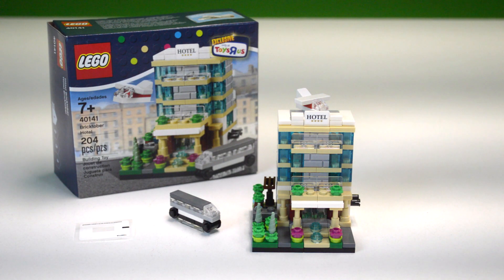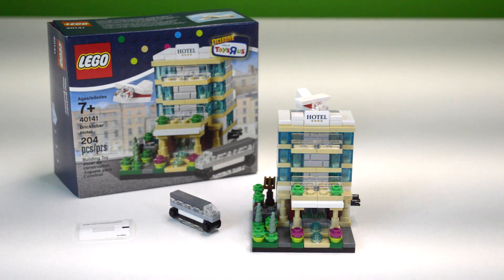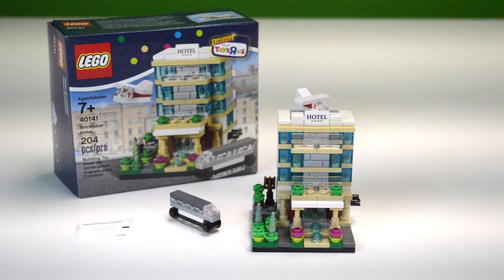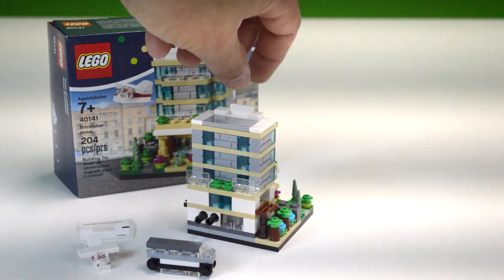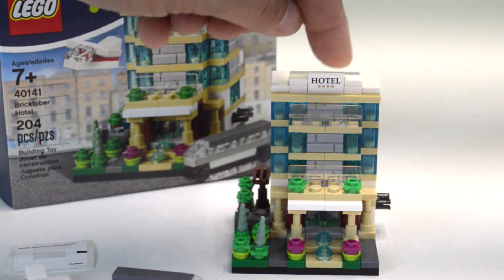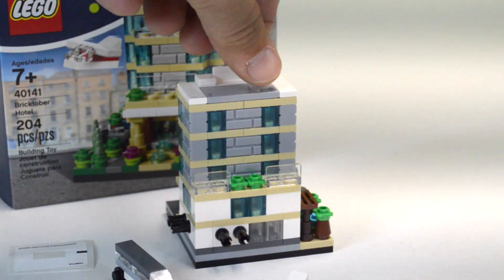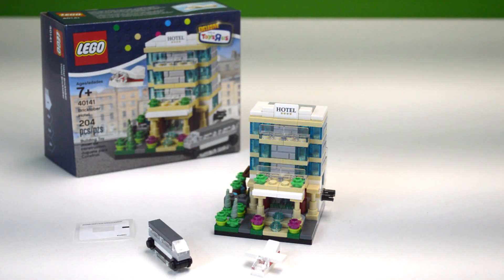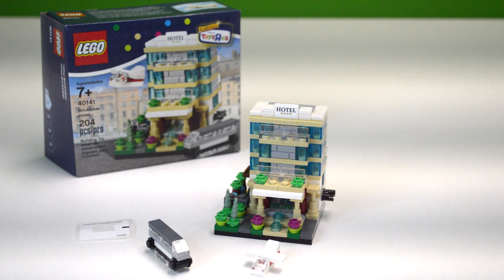LEGO 40141 Bricktober 2015 Hotel Mini Modular Toys R Us